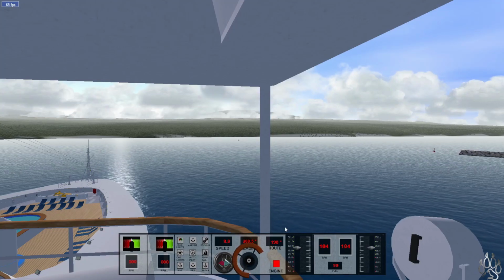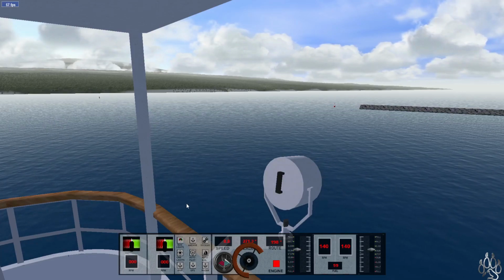Disney Wonder Departing Hilo | 10 Night Hawaiian Cruise | Virtual Sailor NG | Ship Simulator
Today we jump into a game called Virtual Sailor NG which is a sequel more or less to vehicle Simulator.

We are captaining the Disney Wonder for Disney Cruise Line out of  Vancouver for a 10 night cruise to Hawaii for the Hawaiian Repositioning Cruise which will be traveling to Hilo, Nawiliwili, Maui, and Honolulu. Cruising across the Pacific we will have 5 fun filled days at sea as well.  So come with Captain Mickey and Myself as we sail the to the most beautiful destination in the world with the Disney Wonder.

Oh of course enjoy the Disney Cruise Line Horn!

Day 1: Vancouver
Day 2: Day At Sea
Day 3: Day  At Sea
Day 4: Day At Sea
Day 5: Day At Sea
Day 6: Day At Sea
Day 7: Hilo
Day 8: Honolulu
Day 9: Nawiliwili
Day 10: Maui
Voyage Ending in Honolulu

Come See Ella, Beast, Layla, Ezi, Willow, Hades, Hermes, and Persephone!!!